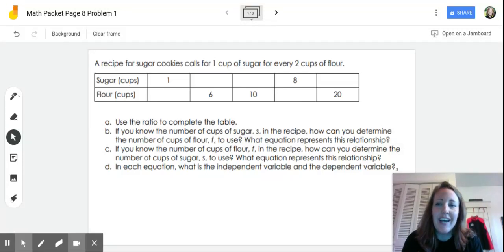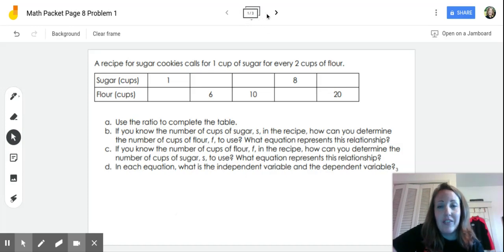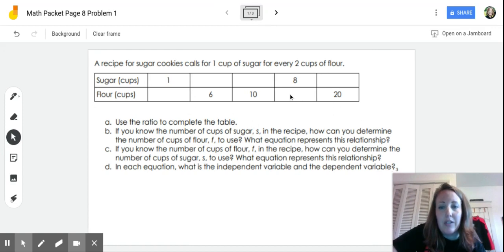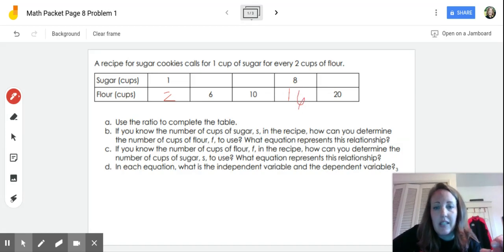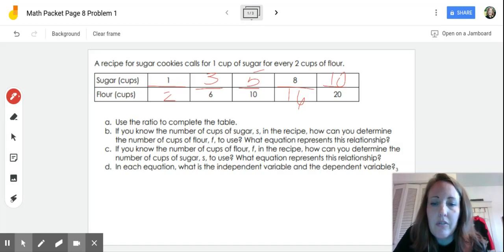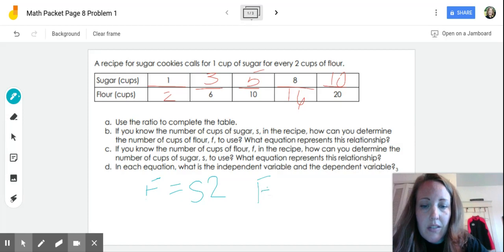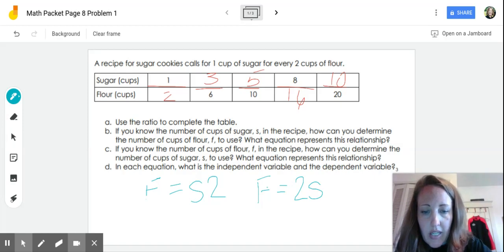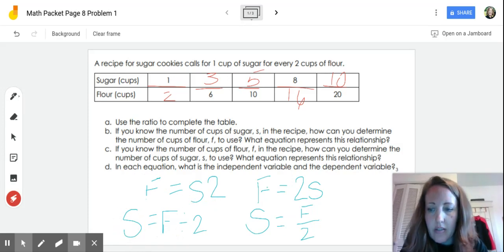Math Packet Page 8 Problem 1